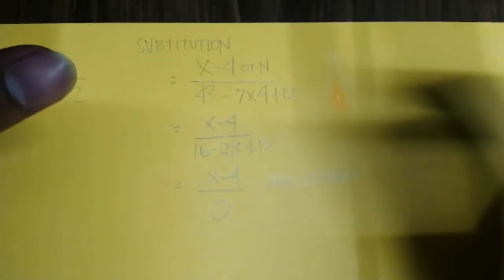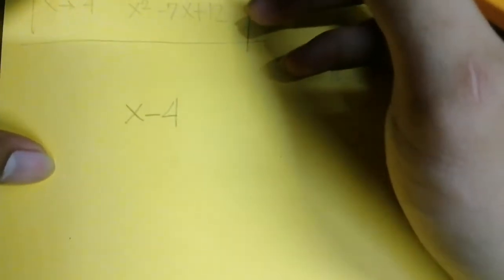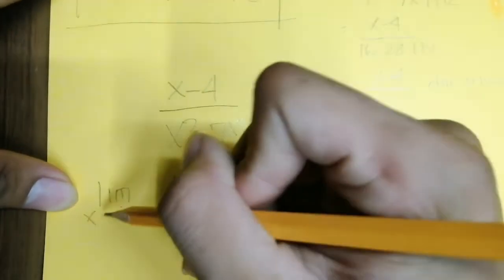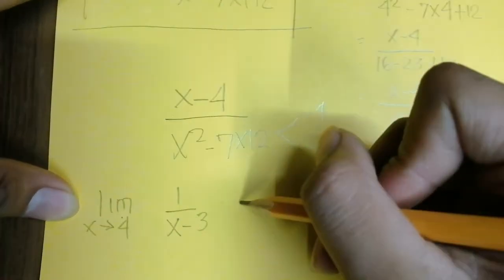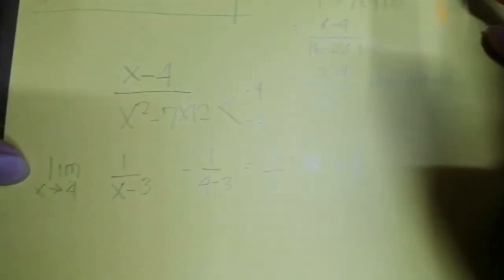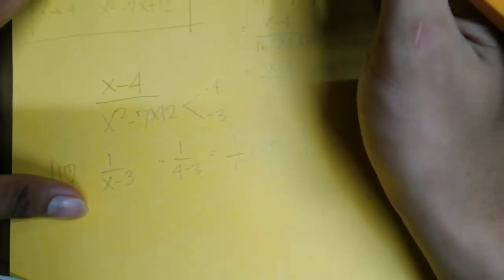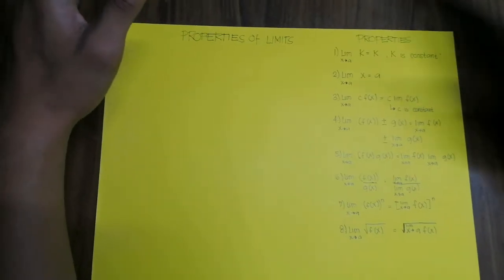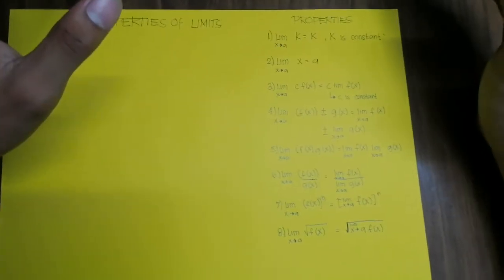Limits of Function and Properties of Limits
If you like it, hit the "SUBCRIBE" and "LIKE" Bisag pataka ra nga explainartion og bisag tag isa ra ang example og walay limits of quotient at least i try my best in mathematics. :D